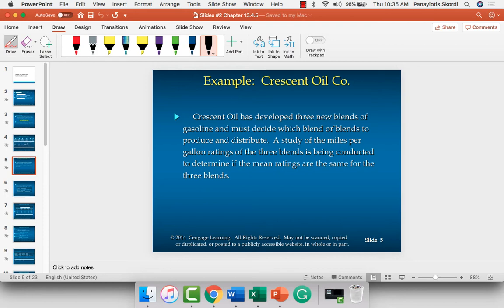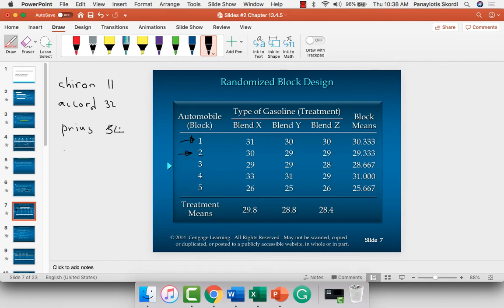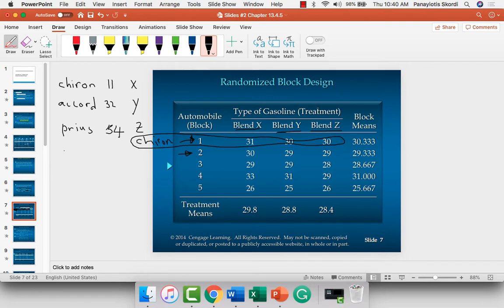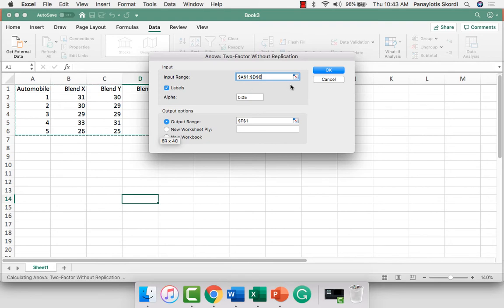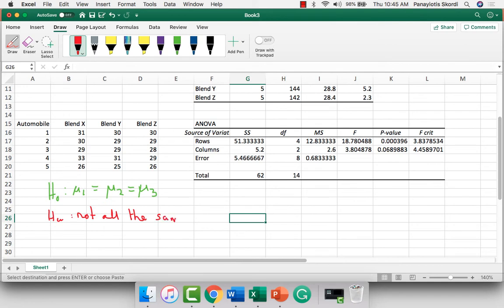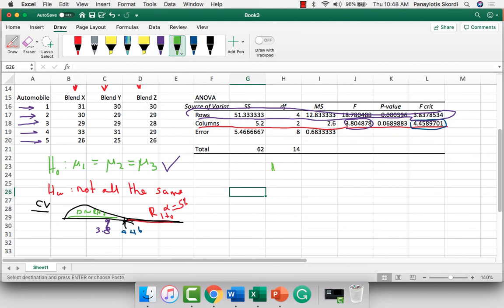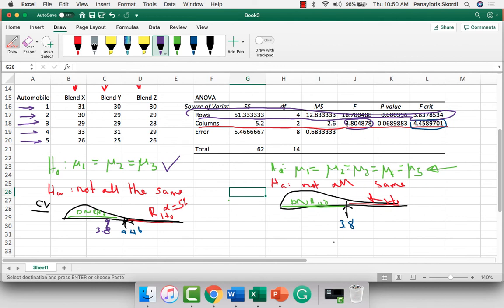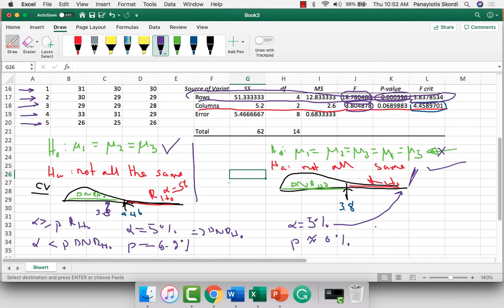ANOVA 9 Example Block Design Two Factor Without Replication